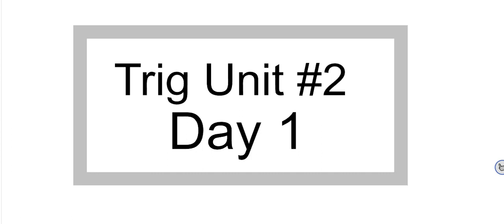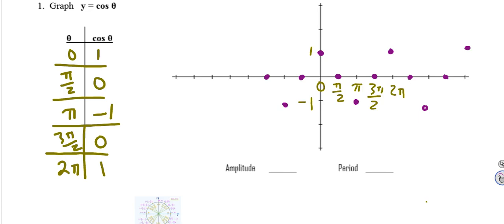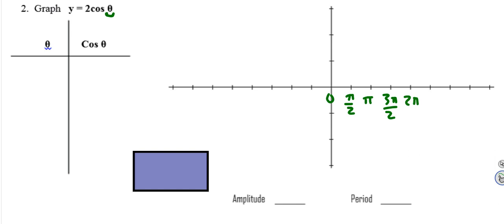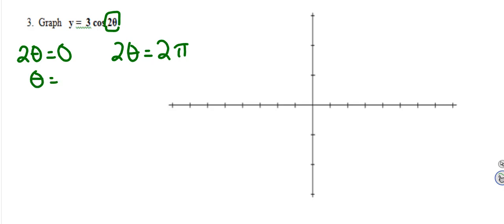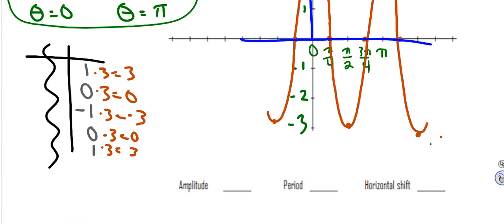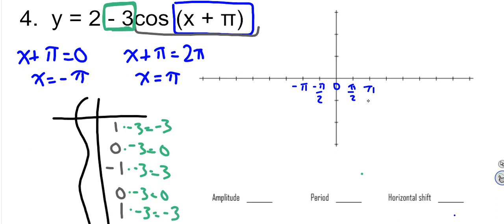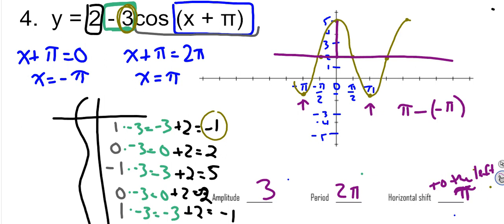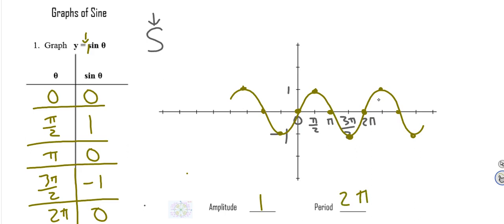Trig Unit 2 Day 1 Graphing Sin and Cos